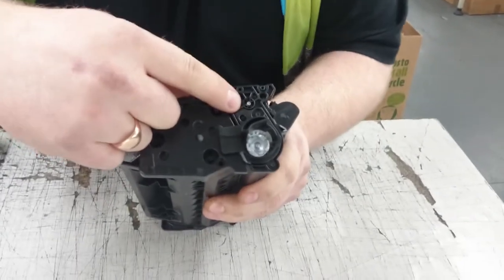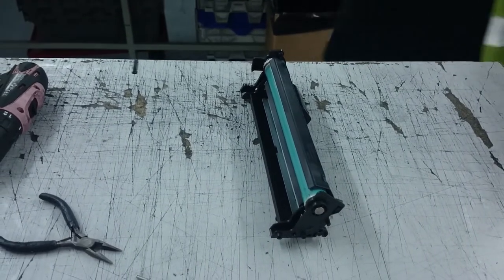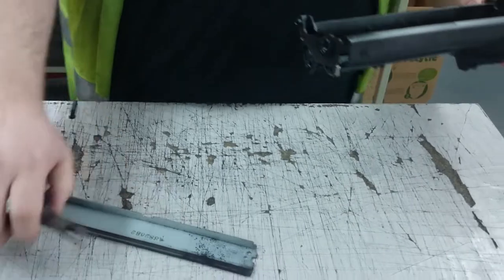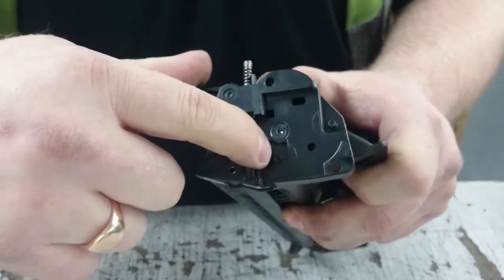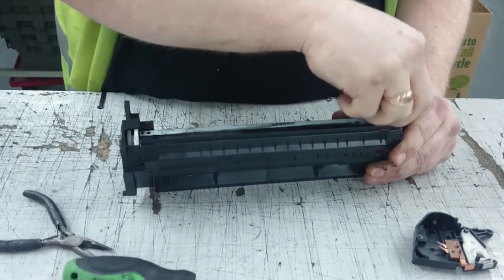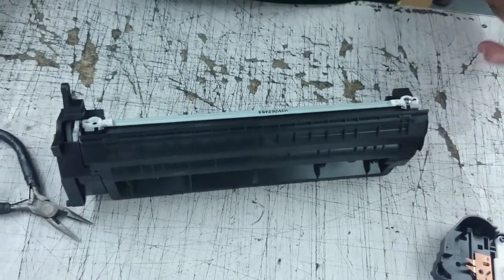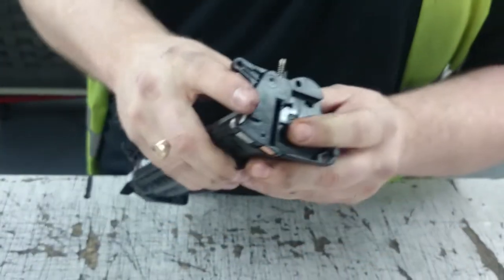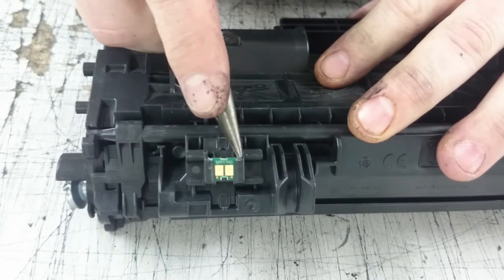How to Refill a CE505A CF280A Toner Cartridge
CE505A = 110g / 2300 pages
CE505X = 290g / 6500 pages

LaserJet P2050, LaserJet P2055, LaserJet P2055d, LaserJet P2055dn, LaserJet P2055x

CF280A = 105g / 2700 pages
CF280X = 250g / 6900 pages

LaserJet Pro 400 M401a, LaserJet Pro 400 M401d, LaserJet Pro 400 M401dn, LaserJet Pro 400 M401dne, LaserJet Pro 400 M401dw, LaserJet , ro 400 M401n, LaserJet Pro 400 MFP M425dn, LaserJet Pro 400 MFP M425dw